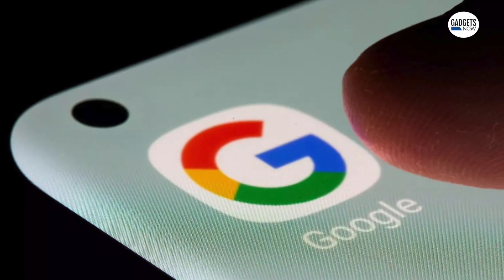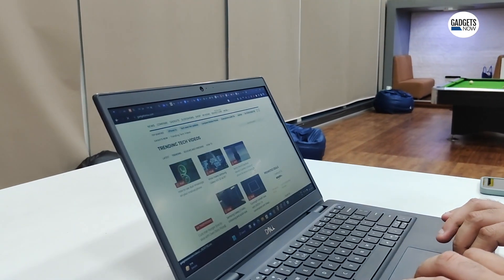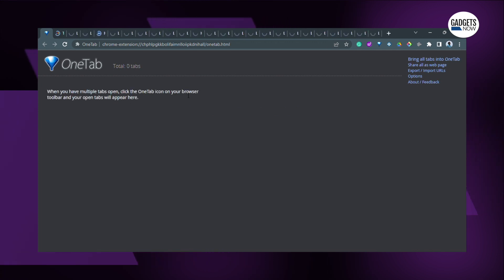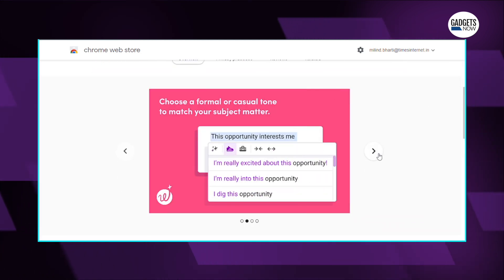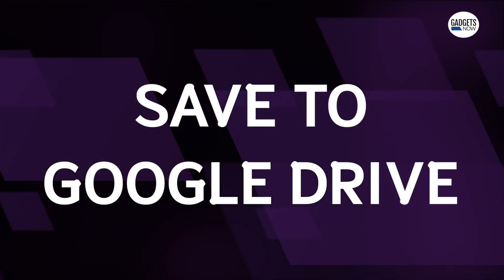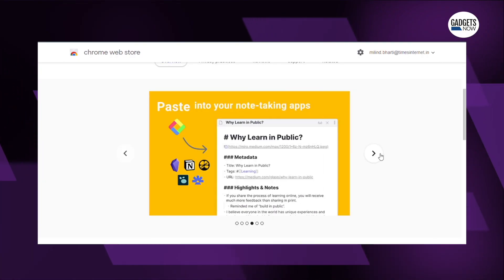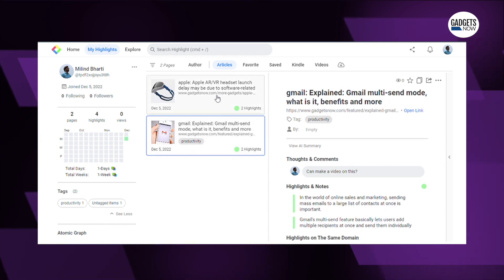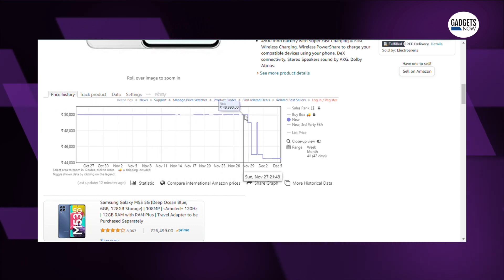5 Google Chrome extensions you need to try | 5 Extensions boost your daily productivity.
5 Google Chrome extensions: Google Chrome browser is the most popular browser globally. Google Chrome offers seamless integration with google services. Chrome extensions further enhance users' browsing experience. In today’s video, we talk about 5 chrome extensions you can try that will help boost your daily productivity.